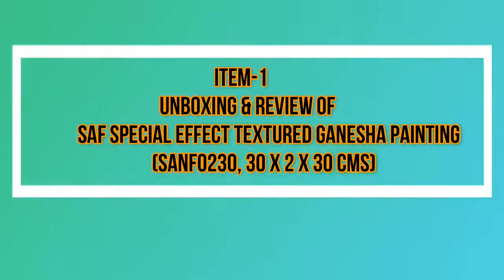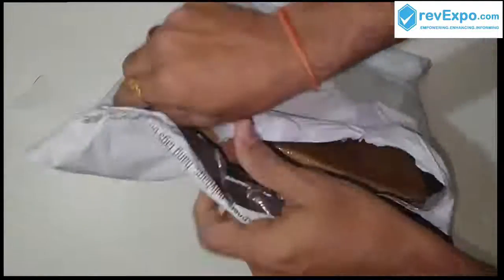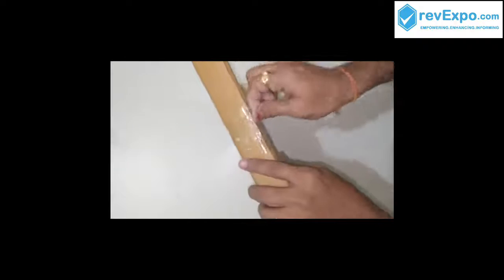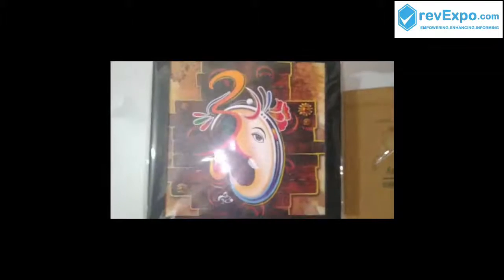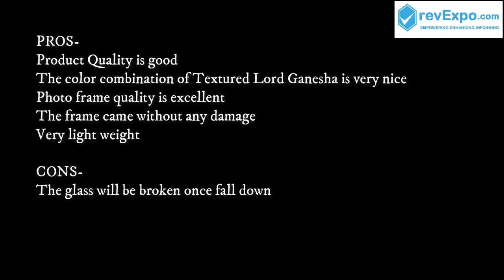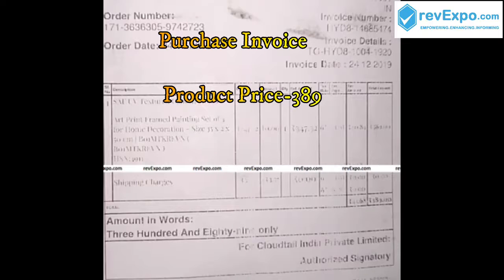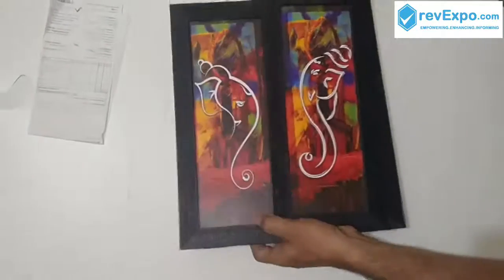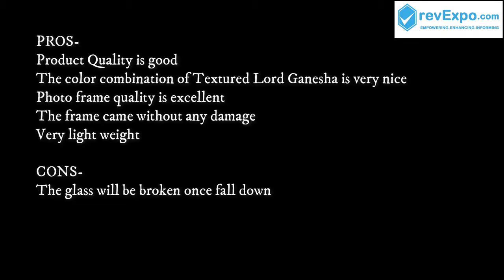SAF Special Effect Textured Ganesha Painting & Modern ART 3 piece Ganesh Painting unboxing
Product Url
Product Url
This SAF Special Effect Textured Ganesha Painting & Modern ART 3 piece Ganesh Painting product is reviewed by Hemanth & submitted on Revexpo.com

saf_ ganesha_painting
saf_ painting
painting _online